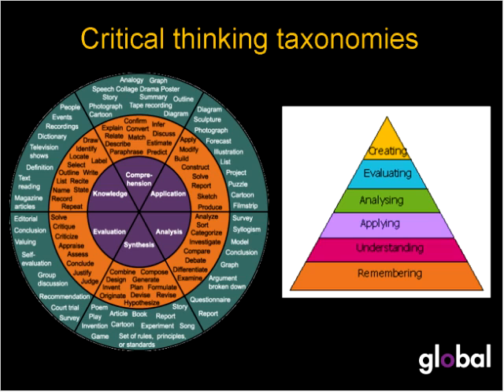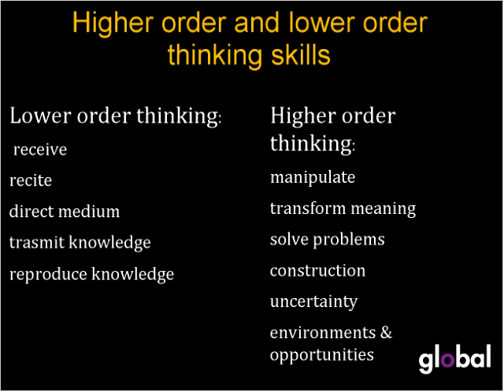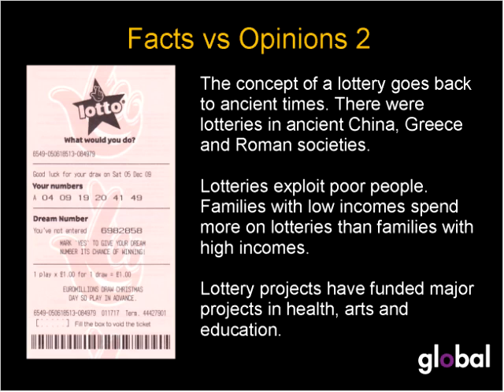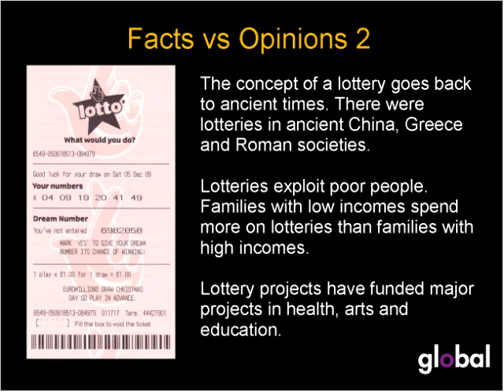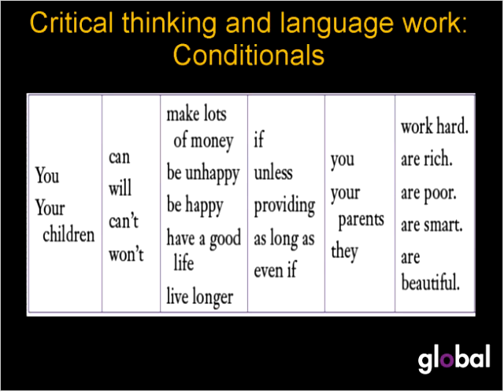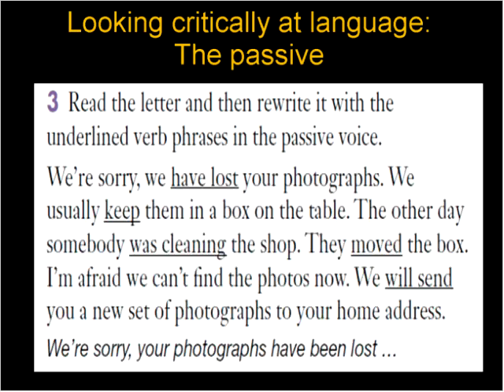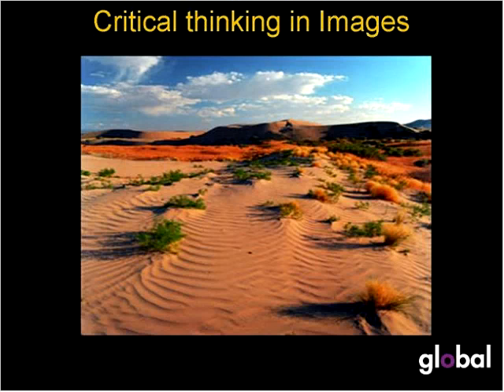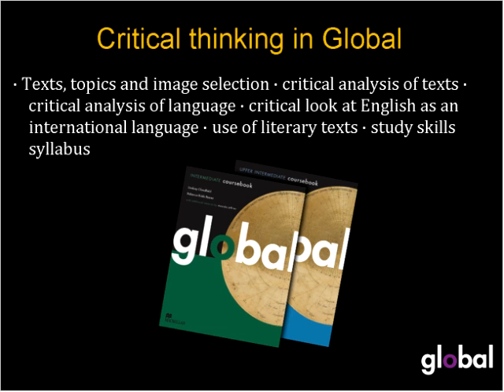Lindsay Clandfield: Critical Thinking in English Language Teaching